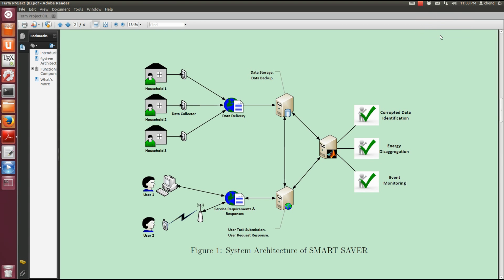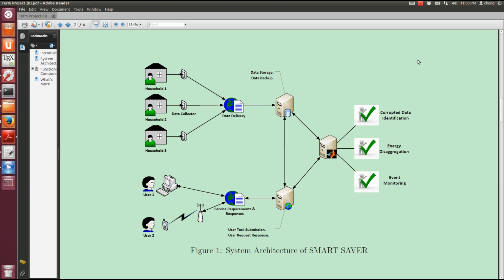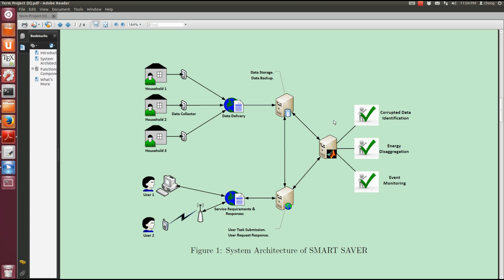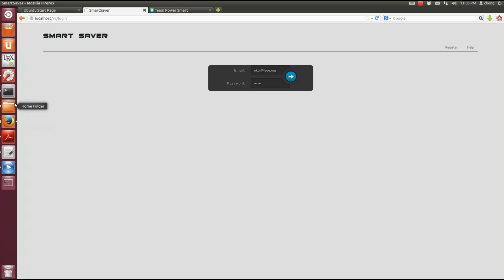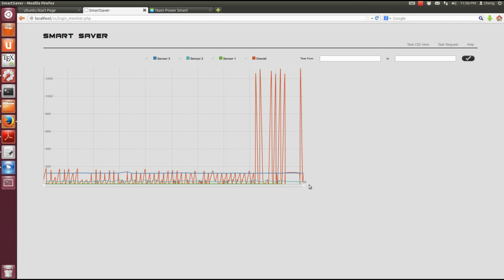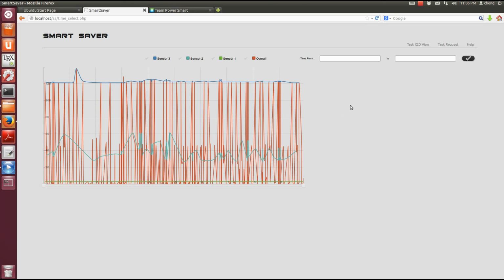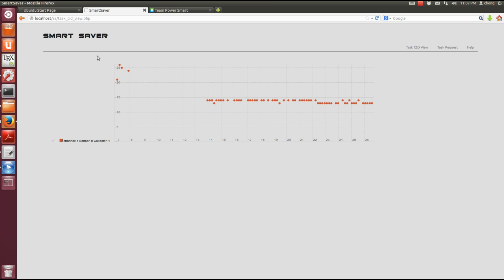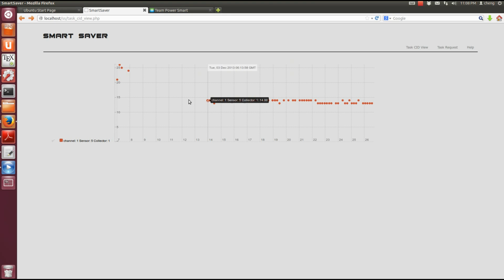Smart Saver: Electricity Data Analysis and Visualization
Term Project 2 for Big Data Course at UVic